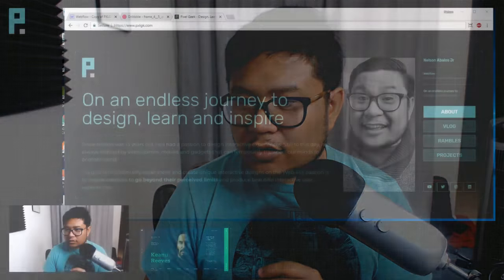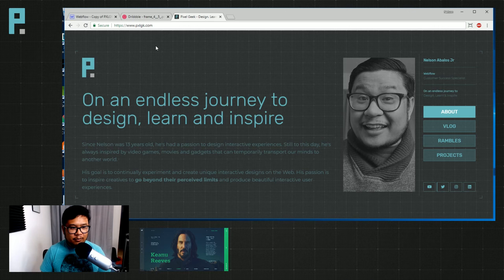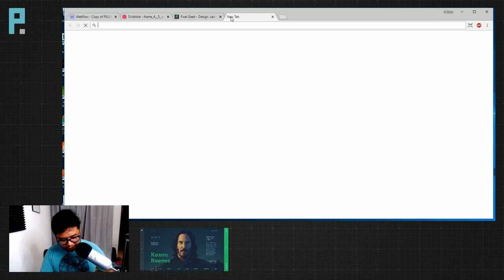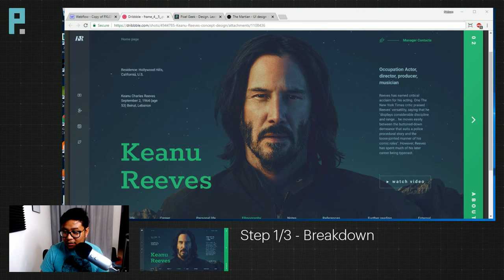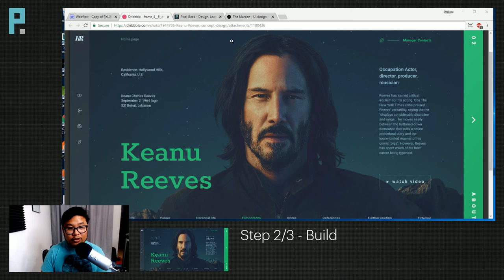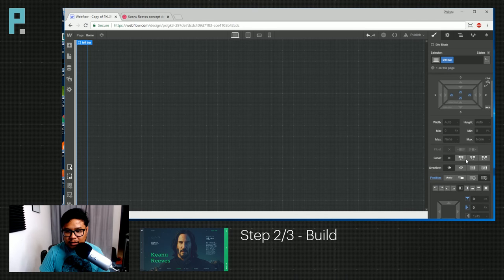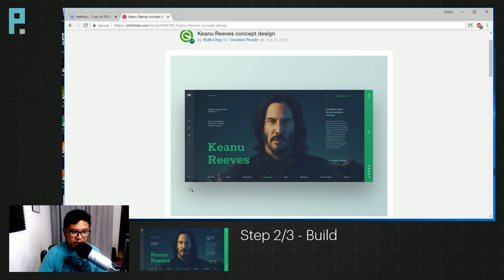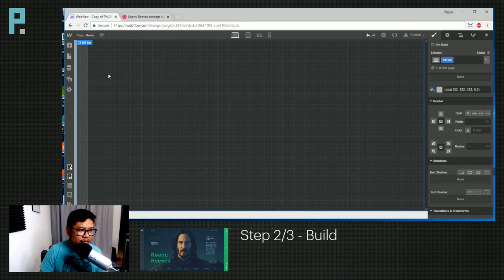Redesigning my portfolio site in Webflow - Part 1 / Tutorial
A creative's work is never finished. In the next couple of videos, I'll be live streaming my process of redesigning my portfolio site.